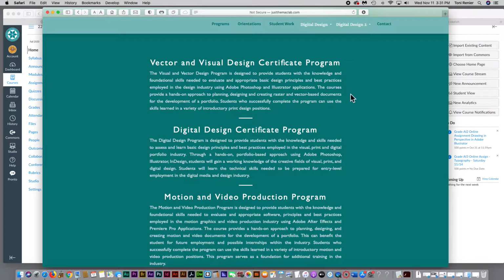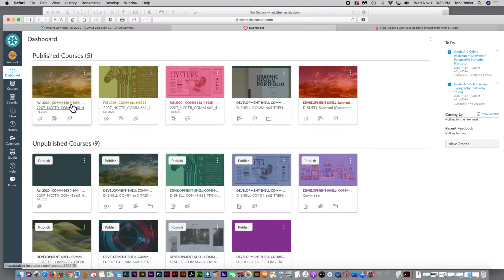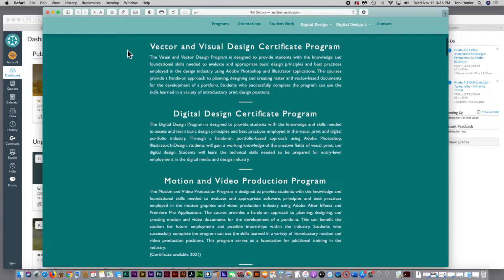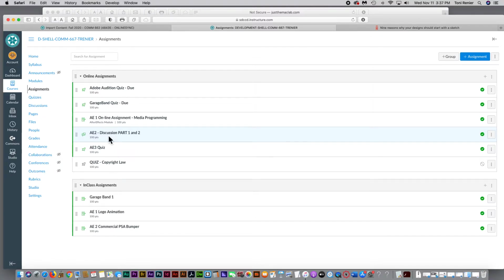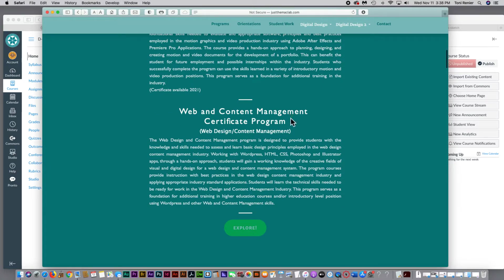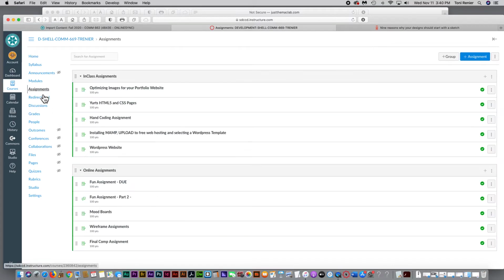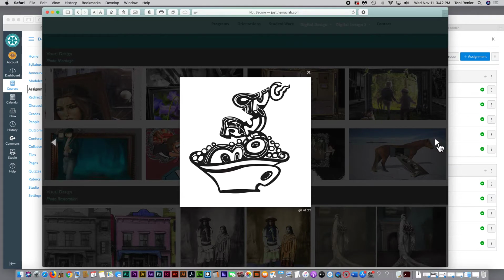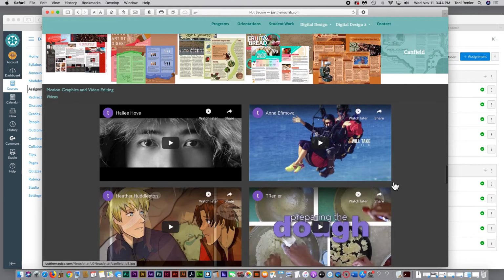Digital Design Program